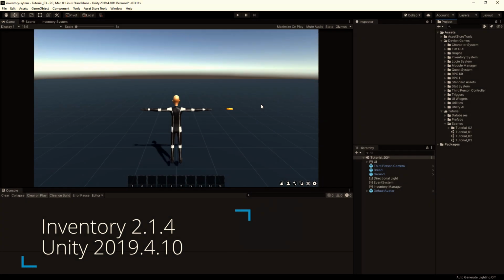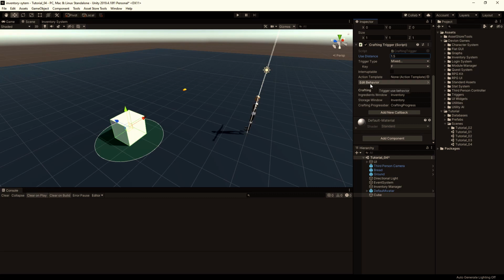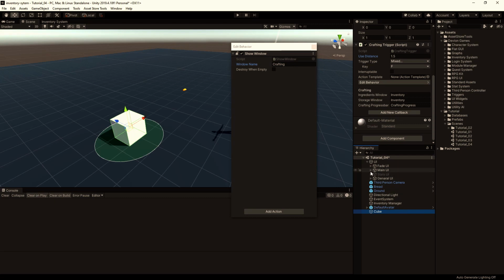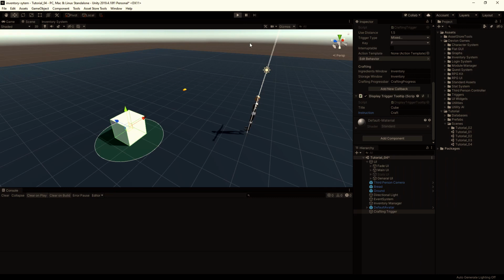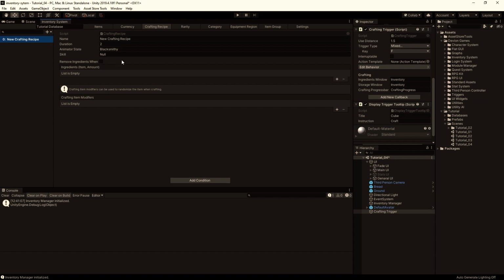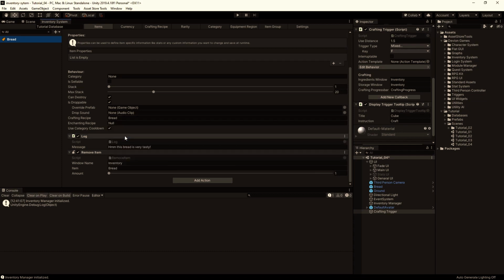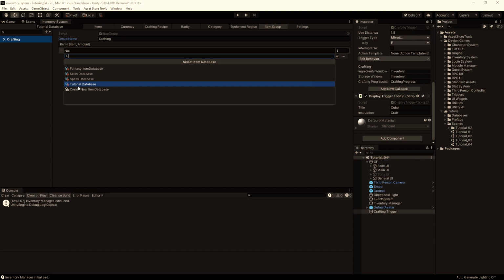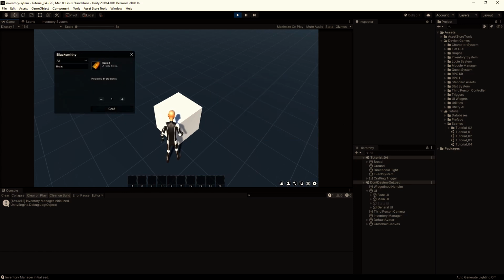04. Item & Inventory System: Crafting